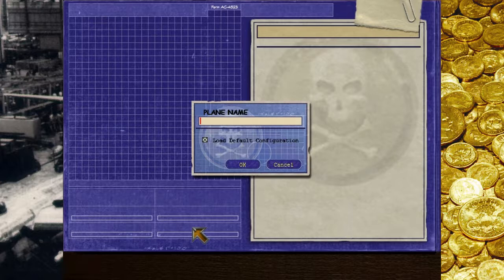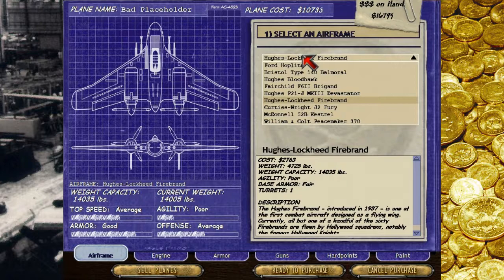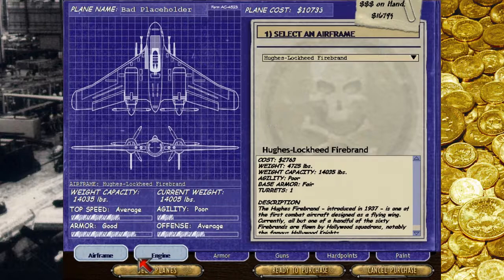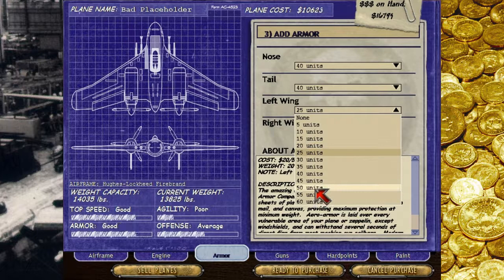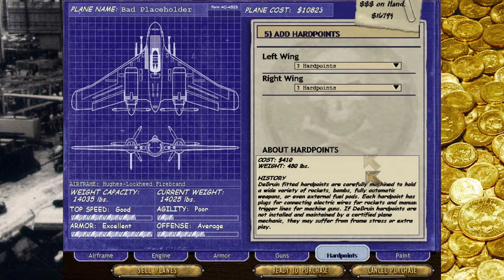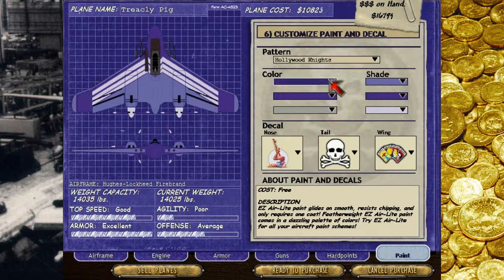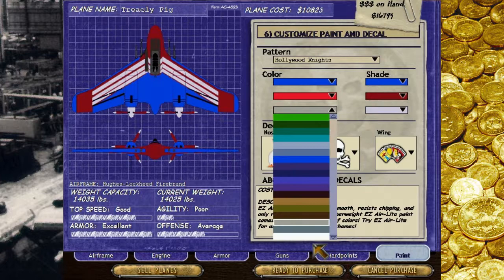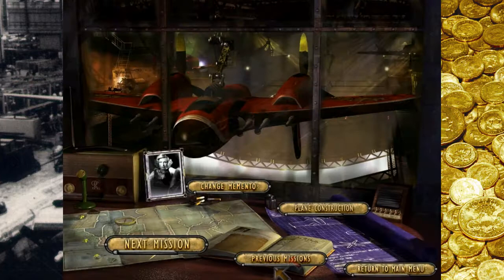Let's Play Crimson Skies - Intermission II - Plane Simple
Time to make another addition to our hangar, this time a light bomber/missile fighter.